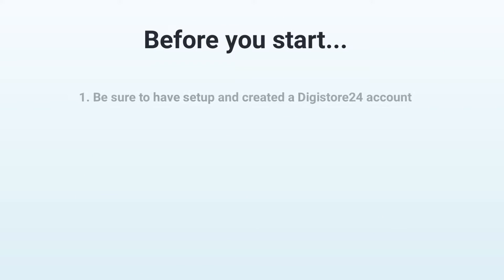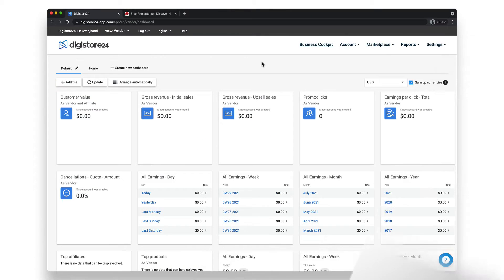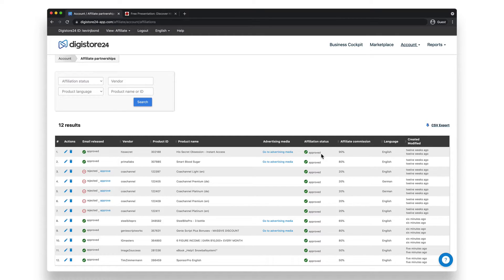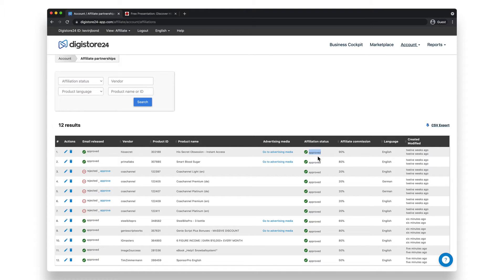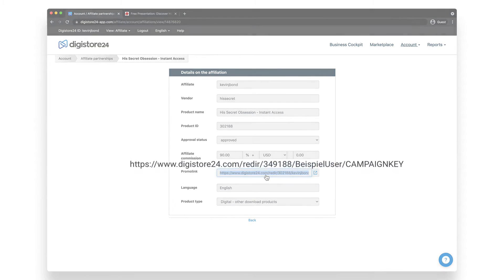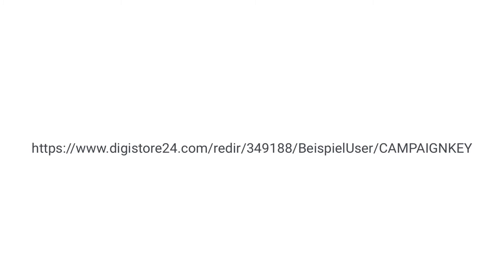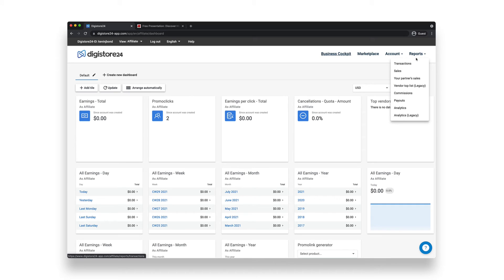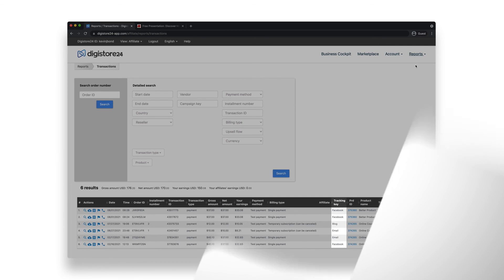How To Find Your Promolink│Digistore24 How-Tos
But how can you get your promolink on the Digistore24 platform?

Check out this short video to find out how to find your promolinks and start bringing in those commissions!